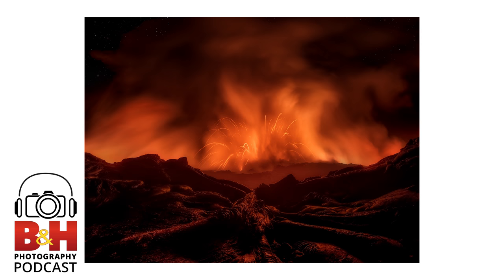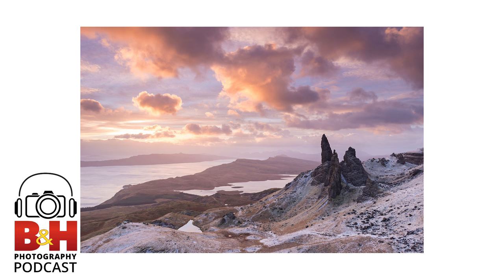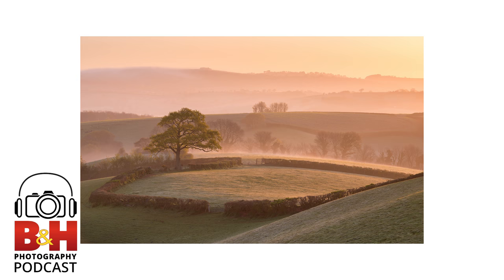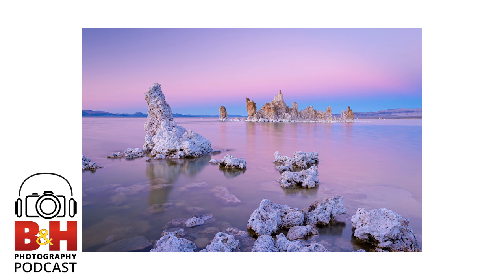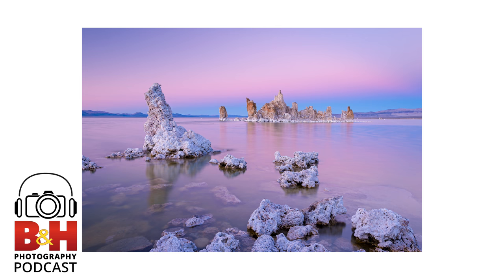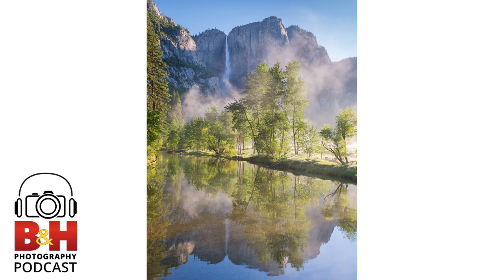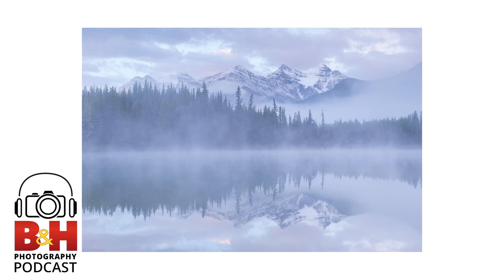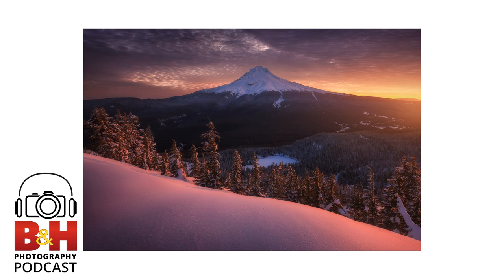B&H Photography Podcast: Landscape Photography Ethics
We are in a Golden Age of landscape photography. Digital cameras and improved software enable the kind of imaging that until recently was only possible via the budgets of large publications and the talents and ambitions of a few select photographers. Ambition and talent remain, and with enhanced dynamic range and color algorithms, higher sensitivity settings, simplified stitching and compositing software, and a network of websites to display work, impressive landscape photography is abundant; however, there are new masters and the skill set of current practitioners includes not only those of the photographer, but also of the savvy digital graphic artist.

With the ability to pull details from shadows, augment colors and combine distinct files into a single image now easier than ever, we must ask—is it acceptable to represent nature without natural characteristics, to merge photos from different focal lengths into one image, or add a blazing sunset to a foreground taken hours or days apart? Can images composed in such a way even be defined as photography and does an ethos, akin to that in photojournalism and documentary, apply to nature photography?
These are some of the questions we pose to two incredible landscape photographers, Adam Burton and Ryan Dyar. We spoke with them separately, but prepared a similar set of questions, and asked them to walk us through their in-camera workflow and post-process techniques. We spoke about their approach to a scene, their use of “grad-filters” and plug-ins, acceptable degrees of enhancement, and strove to understand if there is indeed an ethics to landscape photography.

Adam Burton - 02:30
Ryan Dyar - 39:00

Guests: Ryan Dyar and Adam Burton

Photograph: Ryan Dyar

B&H Photography Podcast Homepage: